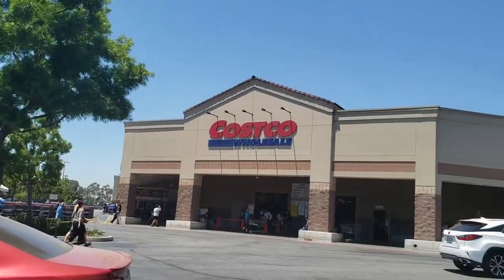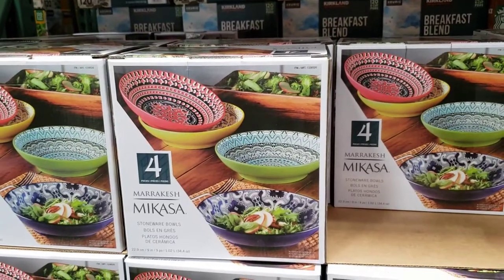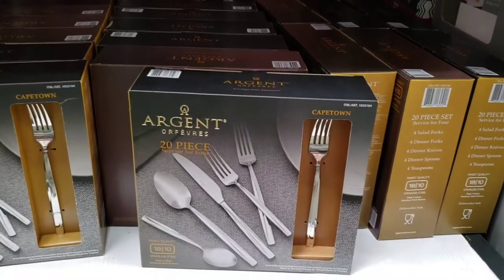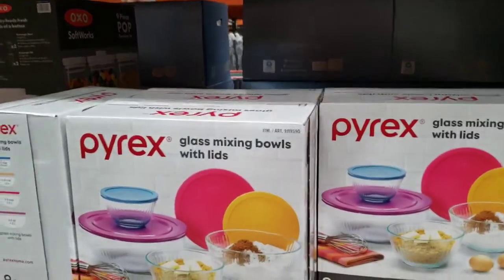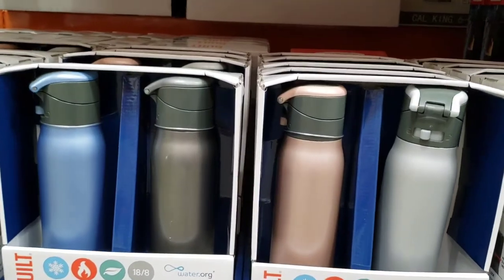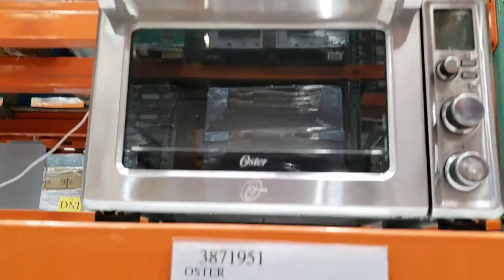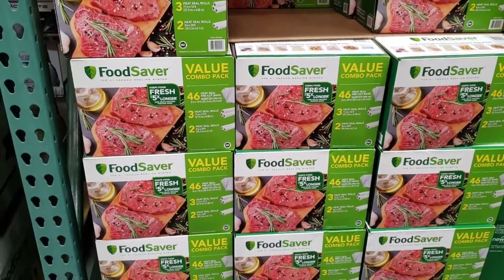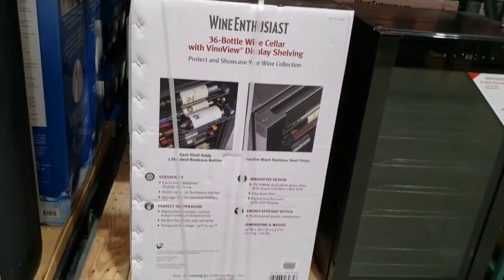COSTCO KITCHENWARE SHOPPING | WalkThrough | Shop with Me 2020 | Tips on Deals and Savings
I focus on sharing tips on Costco savings and do product reviews on Costco items. I also do store walk-through at Costco, Sam's Club and more.

In today's video, I invite you to come shop with me at Costco and see all of their kitchen essentials in stock and share my tips on deals.
I will also update you when these items go on sale or any new items come out, so please subscribe and click notification alarm so you don’t miss any future updates.